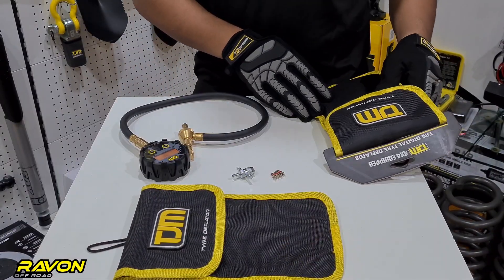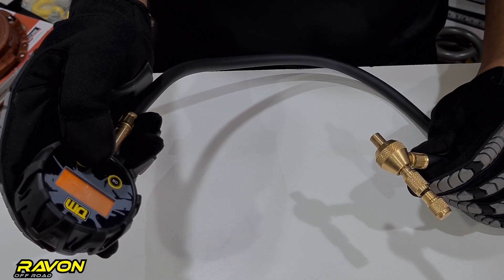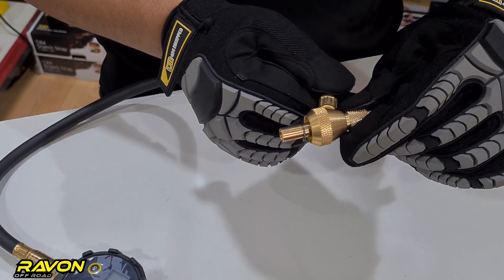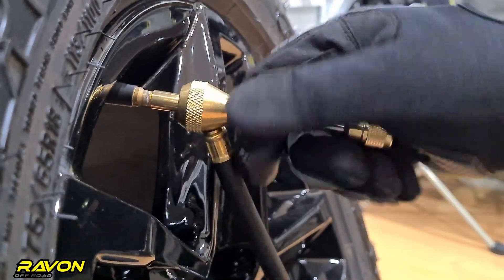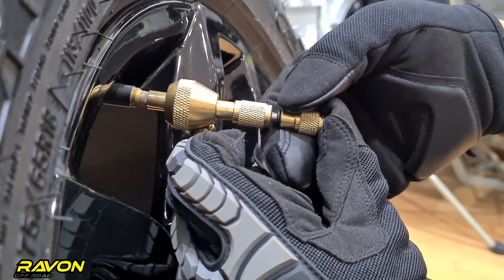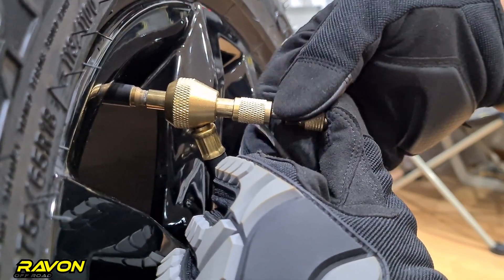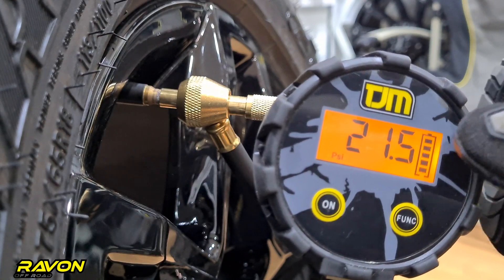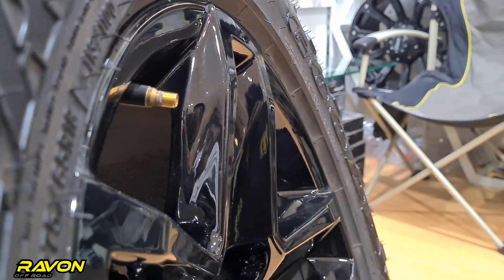TJM DIGITAL TYRE DEFLATOR GUIDE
In this video we demonstrate how to use TJM digital tyre deflator to air down your tyres before driving offroad. Reducing air pressure in tyres increases the contact patch of tyres also known as footprint, allowing better traction and stability in off-road terrain.

Deflators are a must have tool in your kit, TJM Digital deflator makes it an easy and safe process. Features of TJM deflator are:

- Digital read out
- Back light (allows ease of use in night)
- Easy slide mechanism for precise control
- Battery life indicator
- Corrosion resistant brass mechanism
- Multi Unit display for pressure readouts